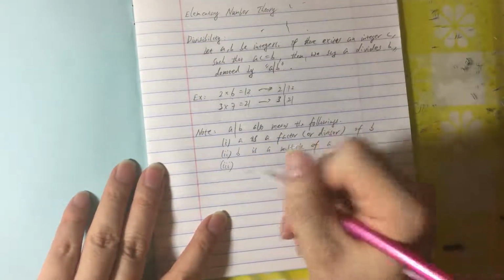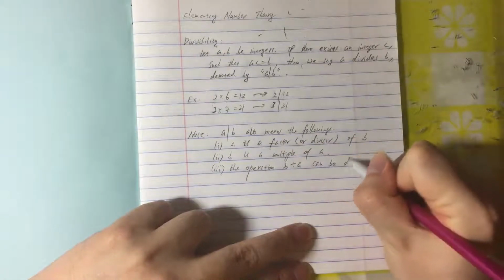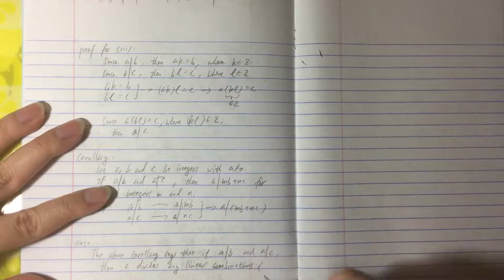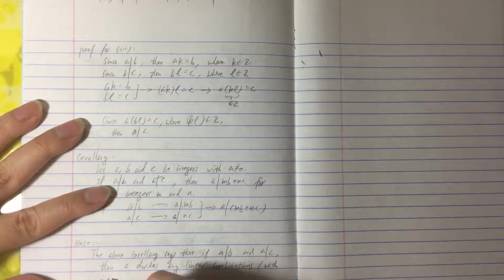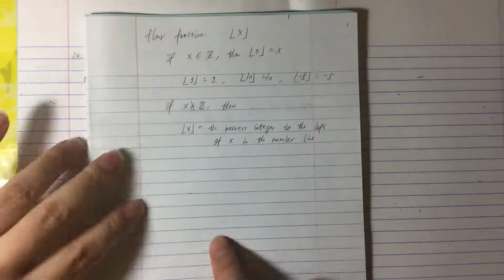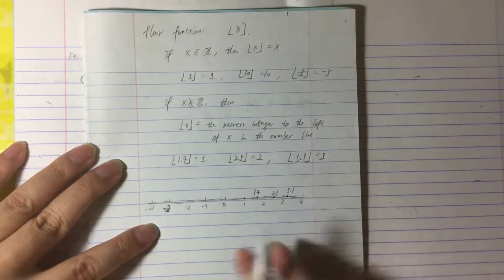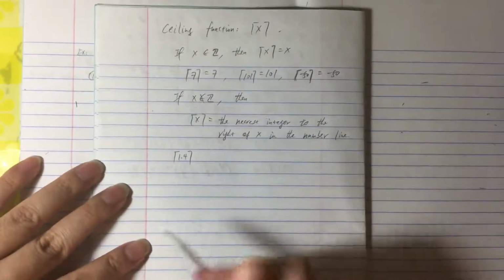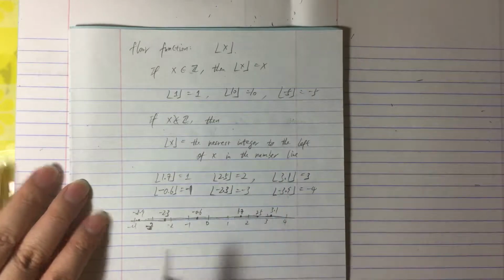Queens College Math 220 Lesson for Tuesday, July 7 (Chapter 4, Part I)